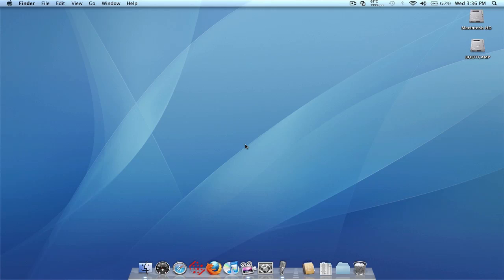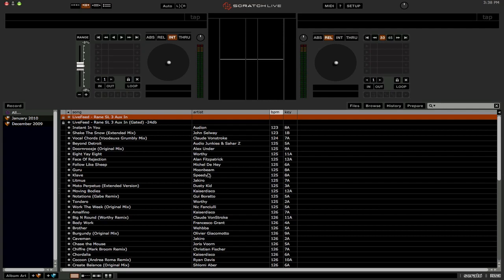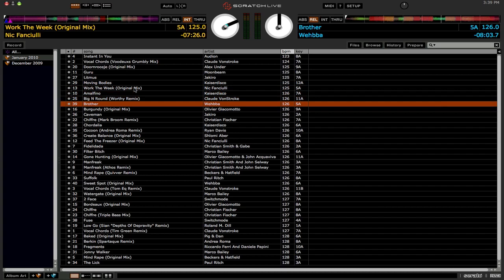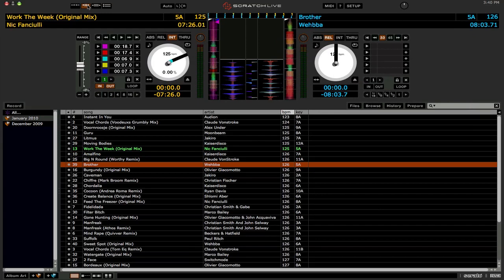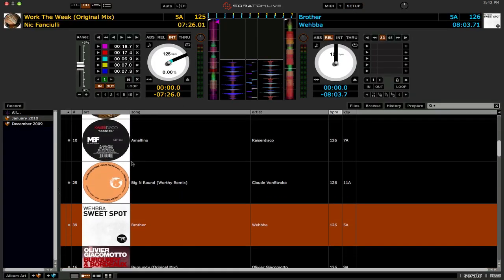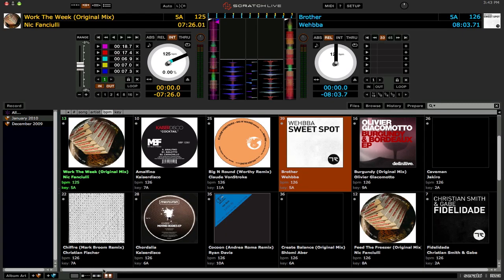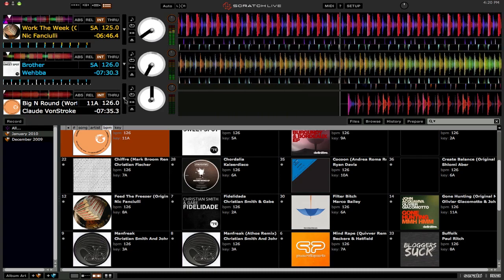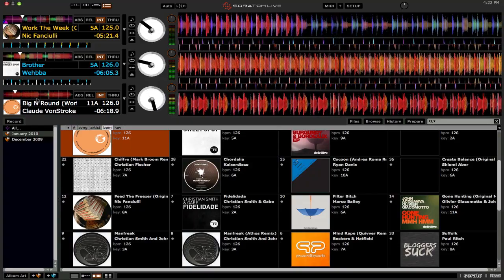Scratch Live 2.0 Public Beta - part 1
Here's a not so first look at the new Serato Scratch Live version 2.0.

or